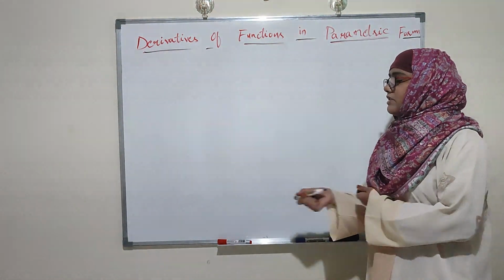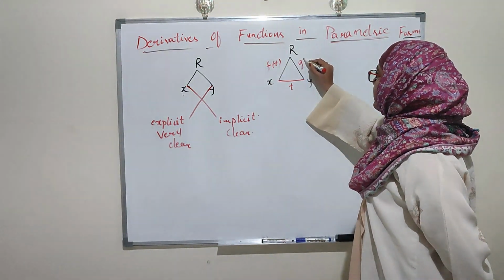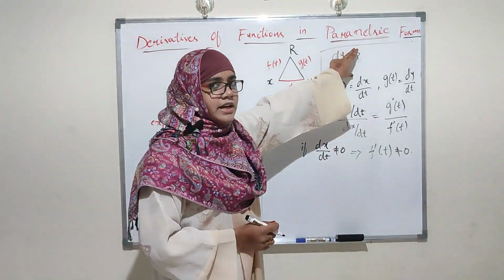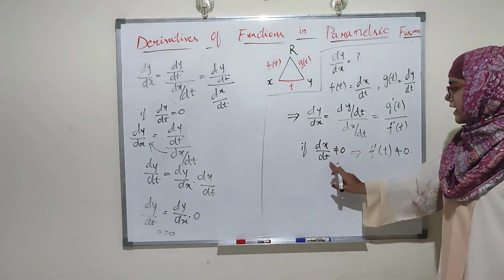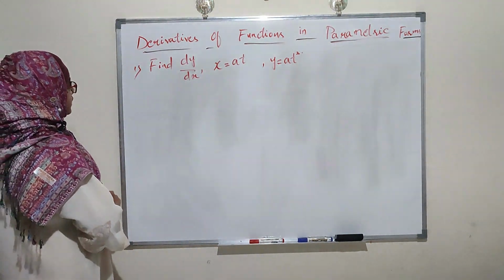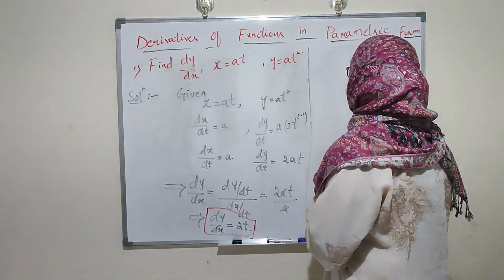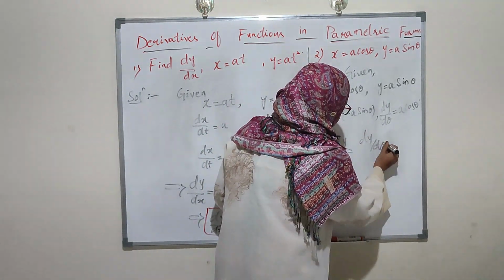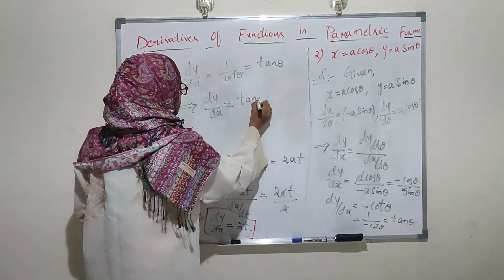Ep#10_(10-14)_CONTINUITY AND DIFFERENTIABILITY_PUC ll_(5)